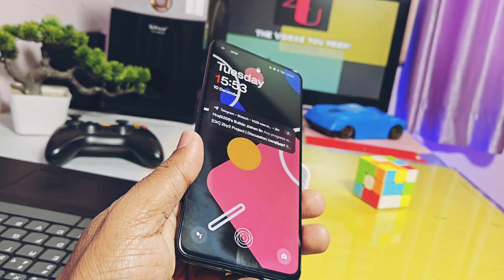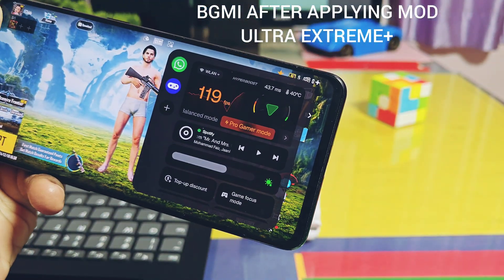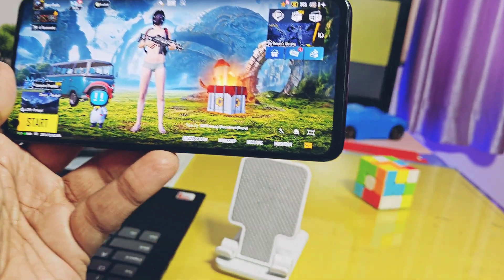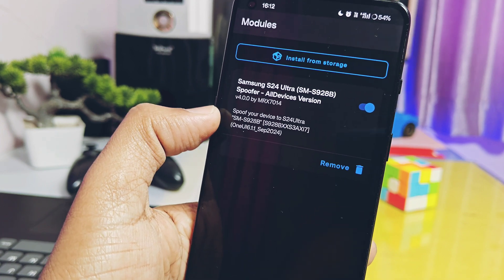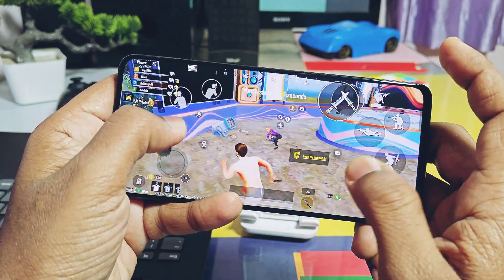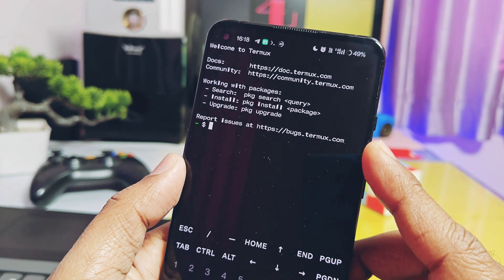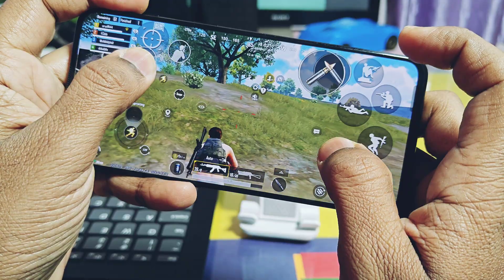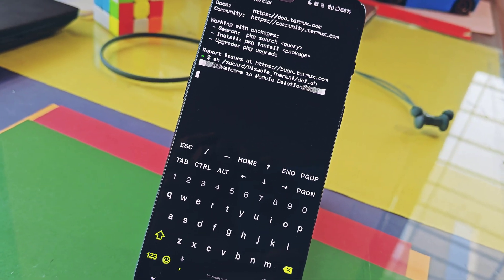how to enable 120 or 90 fps in bgmi or pubg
I am using the OnePlus 9RT with stock OxygenOS 14. I always like to try different mods on my device to explore its true potential.

We’ve already created non-root mod videos for enabling 120 or 90 FPS for BGMI or PUBG. You can check those videos in the description below.
However, due to some device restrictions, some users are unable to play BGMI at its full potential because they’re not getting the maximum FPS their devices support.

So today, we bring you another mod, but this time it’s a root method.
If you are using a rooted device, congratulations! This new mod should work perfectly for you. In rare cases, it may not work on all devices.
This mod will not only enable extreme + FPS settings, but it will also unlock ultra-extreme FPS settings in your BGMI graphics settings. You should definitely get at least 120 FPS.

There are some major tweaks that I show in the second part of the video, so make sure to watch till the end for the proper working of this mod.

Commands for shell scripts:
Apply Command :
sh /sdcard/Disable_Thermal/run.sh

Remove Command :
sh /sdcard/Disable_Thermal/del.sh

00:00 intro and imp notification (must watch)
01:26 Initial setup
02:17 Flashing mod
02:25 testing mod
03:36 most important mod(must watch)
05:04 important setting for game space
05:23 important precautions and enabling thermal engine (must watch)